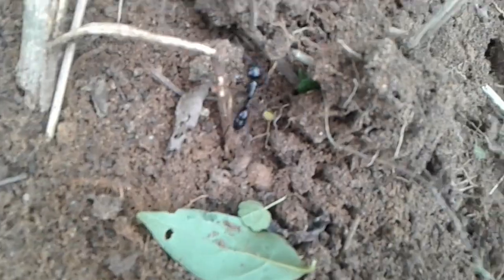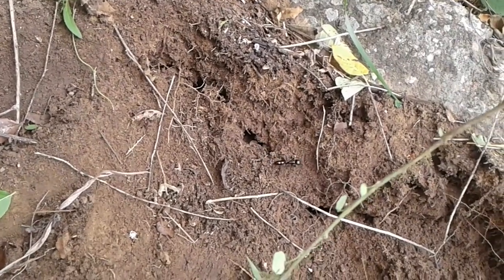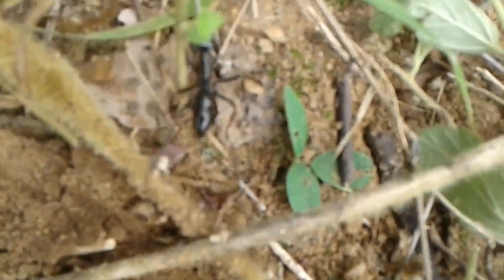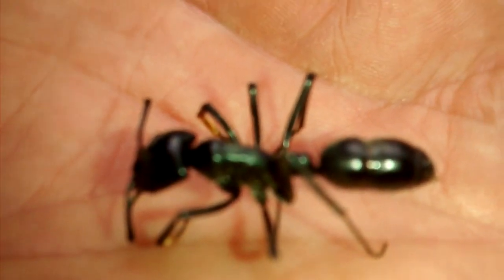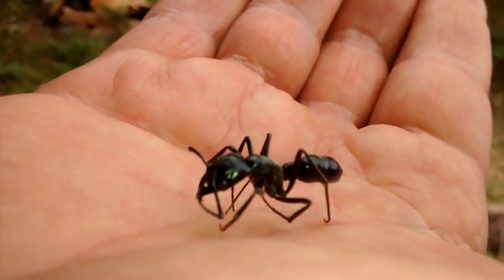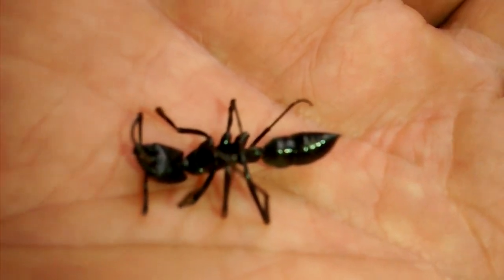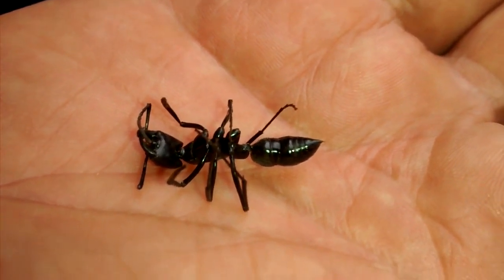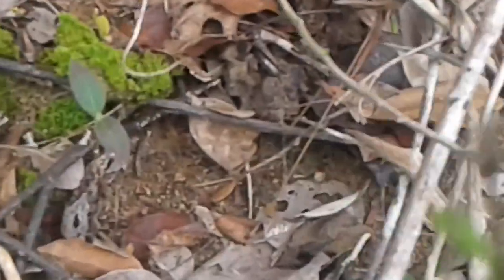Giant ant from Brazil dinoponera species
A member of the dinoponera species, this giant ant allows us to film him going about his daily activities. A brief narration describing the ant and the general circumstance is included.